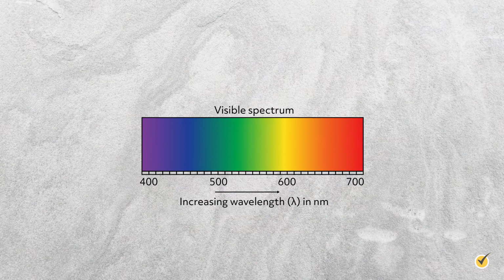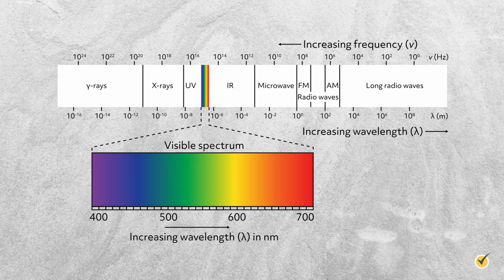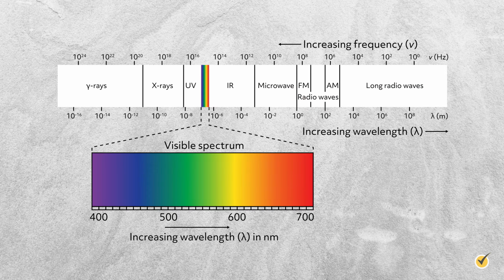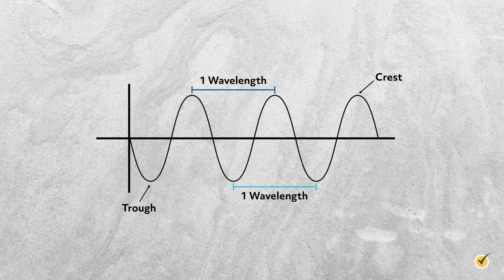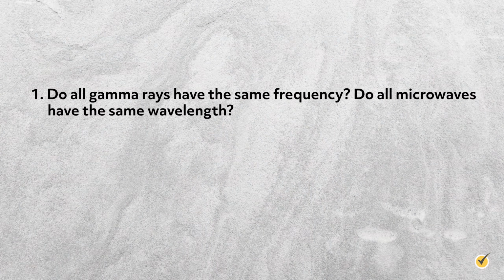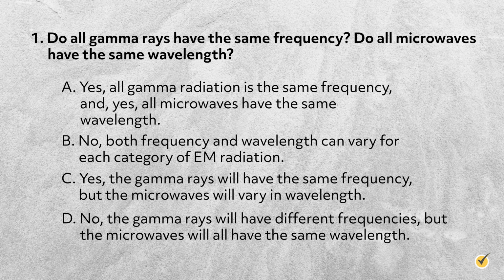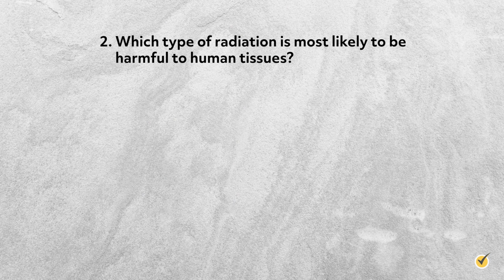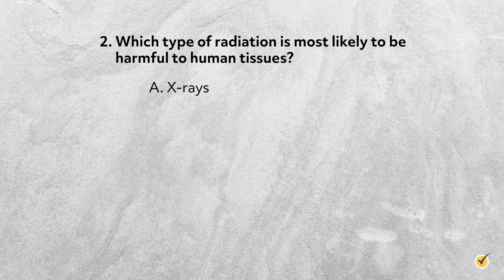Electromagnetic Spectrum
Hi, and welcome to this video on the electromagnetic spectrum! In this video, we’ll discuss what the electromagnetic spectrum is and go over the properties of electromagnetic waves. Let’s get started!